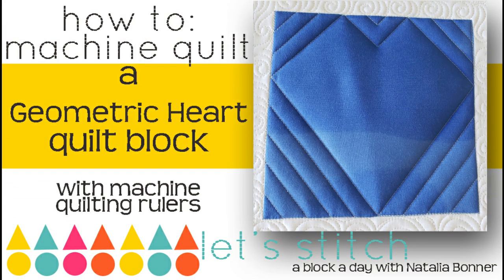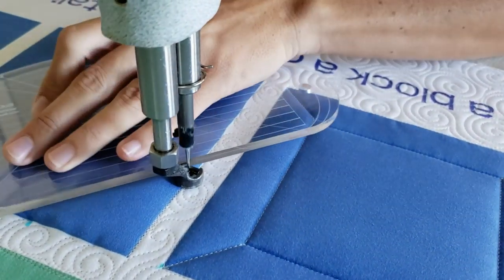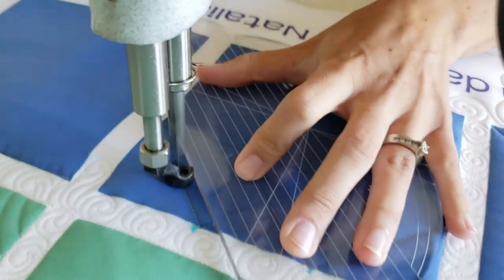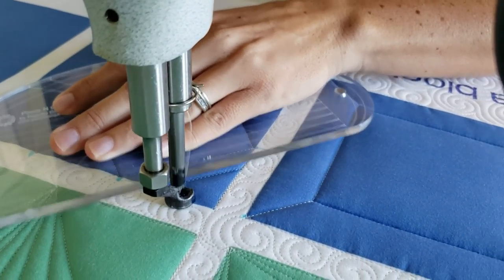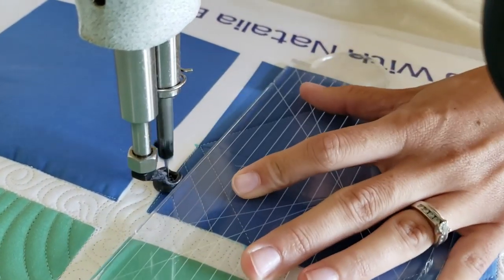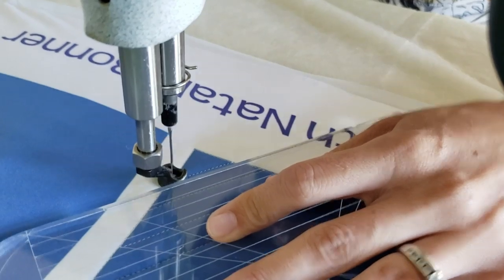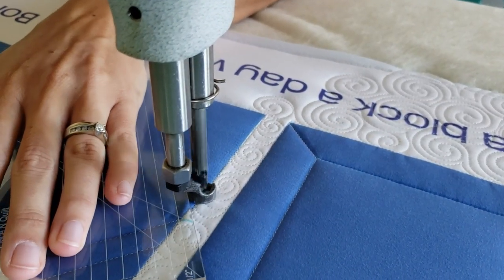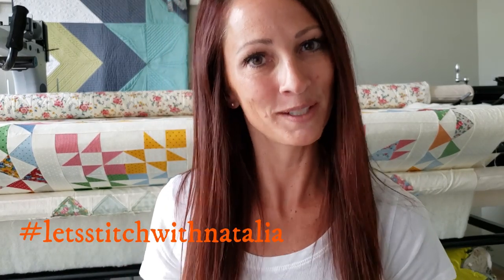How To- Machine Quilt a Geometric Heart- With Natalia Bonner- Let's Stitch A Block A Day- Day 55